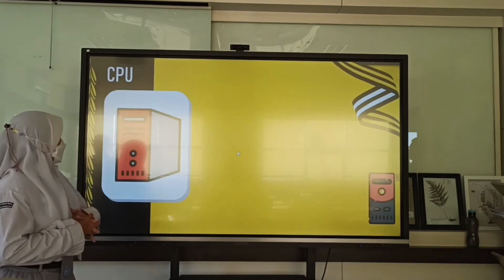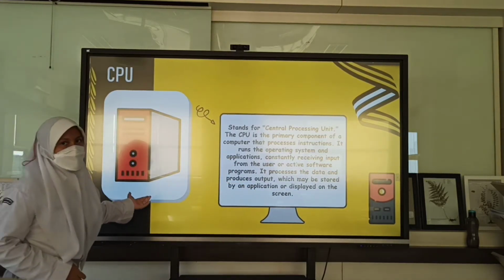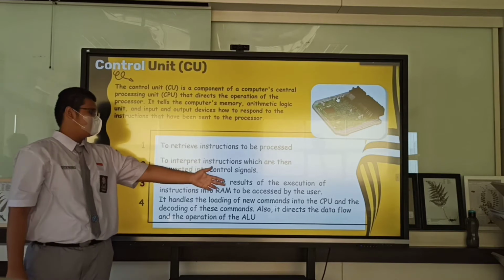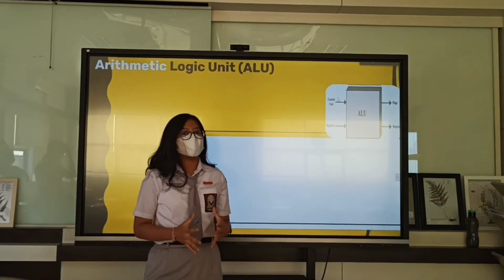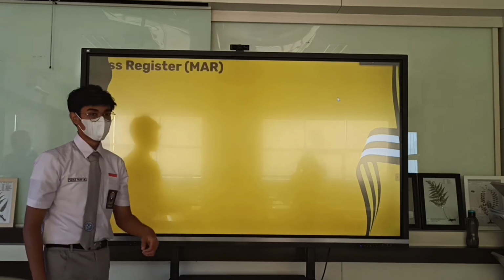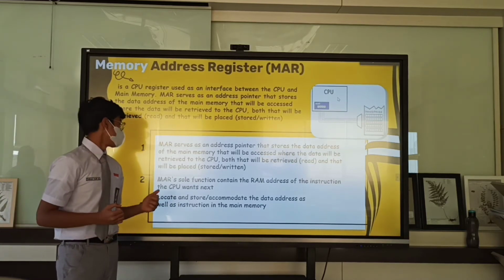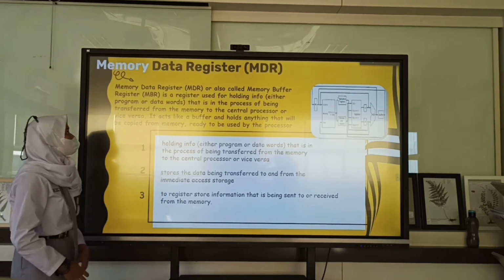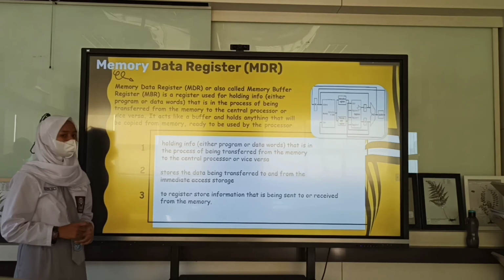Computer Science - Main Component of CPU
Group 5 - XD

Member :
Paskalis Fajar Aprila Murti (21)
Salmandika Fatan Nasuha (22)
Sang Ayu Kadek Ninda Putri Kepakisan (23)
Sari Syah Putri Imam (24)
Shafira Mutia Devi (25)